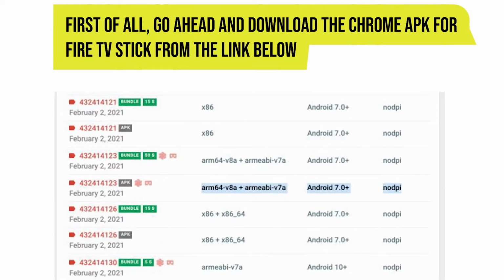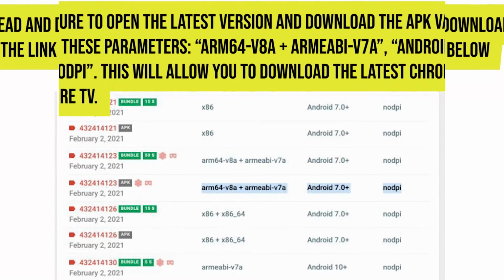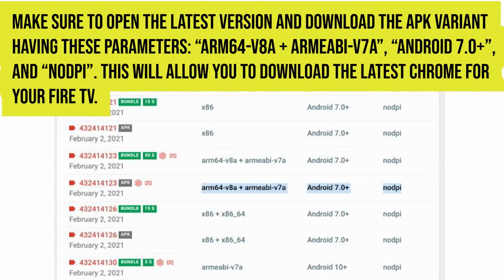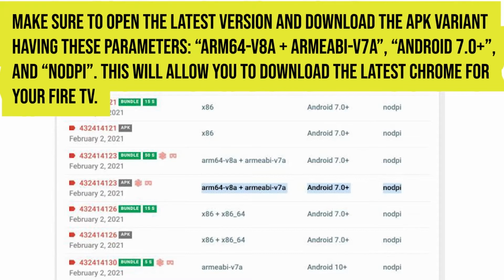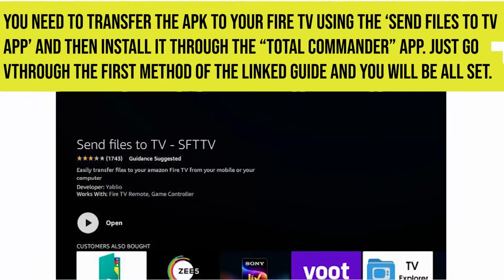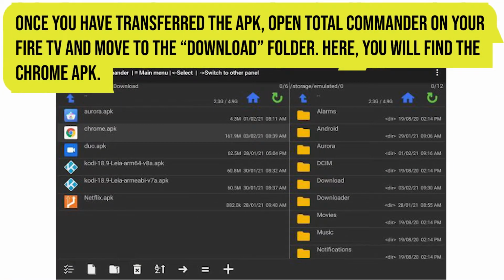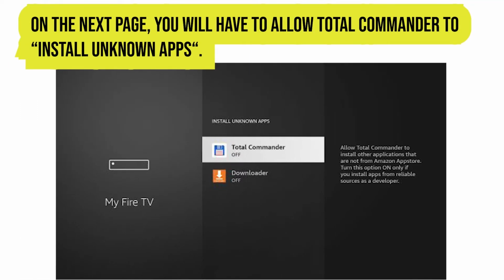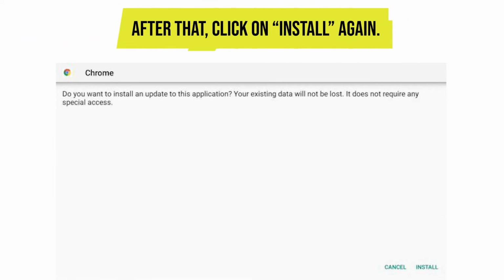How to Install Chrome on Fire TV Stick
★ Summary ➜

First of all, go ahead and download the Chrome APK for
Make sure to open the latest version and download the APK variant
having these parameters: “arm64-v8a + armeabi-v7a”, “Android 7.0+”,
and “nodpi”. This will allow you to download the latest Chrome for
your Fire TV.
you need to transfer the APK to your Fire TV using the ‘Send Files to TV
app’ and then install it through the “Total Commander” app. Just go
vthrough the first method of the linked guide and you will be all set.
Once you have transferred the APK, open Total Commander on your
Fire TV and move to the “Download” folder. Here, you will find the
Chrome APK.
Click on it and select “Install“.
On the next page, you will have to allow Total Commander to
“Install Unknown Apps“.
 After that, click on “Install” again.